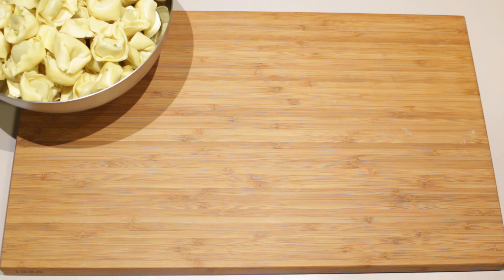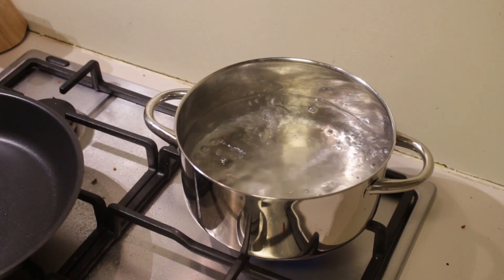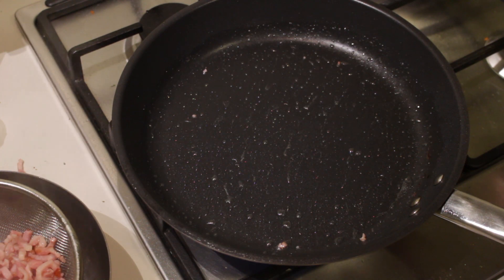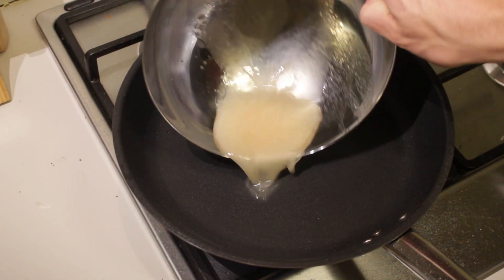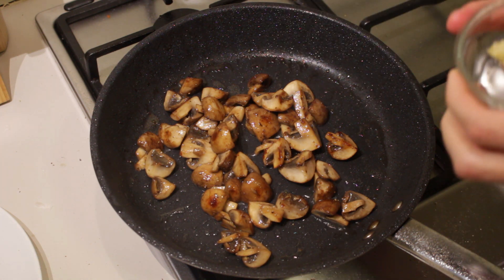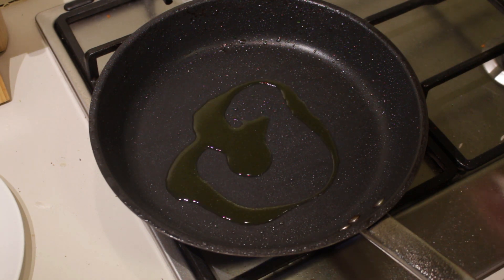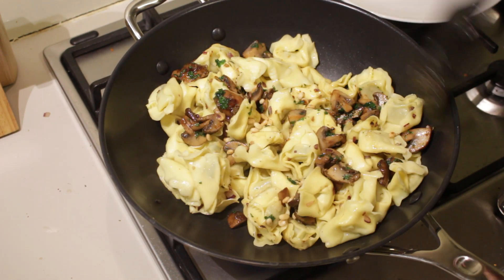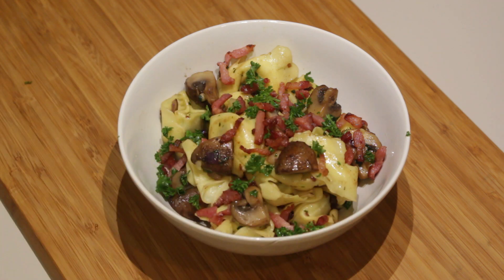Bacon and Mushroom Pasta recipe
Welcome to STUDENT MEALZ! How to make bacon and mushroom pasta? Well today we're going to tell you just that ;p

== INGREDIENTS ==

- Pasta
- 250g of mushrooms
- 250g of bacon cubes
- 1 red onion, chopped
- Some pine nuts
- 1 Clove of garlic, pressed
- A small handful of parsley, chopped
- Salt
- Pepper
- Olive oil

== RECIPE ==

1. Boil the pasta in salted water
2. Roast the pine nuts in a hot pan, when they're done, set them aside
3. Put the pan back on the fire and add the bacon
4. Drain the fat in a separate bowl and fry until crispy
5. When they're done, place the bacon on a plate covered with kitchen paper
6. Clean your pan and pour in the bacon fat
7. Add the mushrooms, season with pepper and fry until golden brown
8. Add the garlic and fry for a few minutes
9. Add the parsley
8. When they're done, set them aside in a separate bowl
9. Add some olive oil in the pan
10. Add the onion and fry until glossy
11. Add the pasta and give it a good stir
12. Add the mushrooms, pine nuts and mix
13. Serve with bacon and parsley on top!

== MUSIC ==